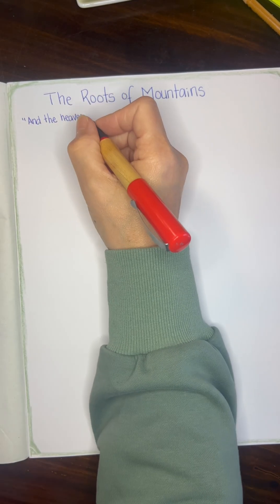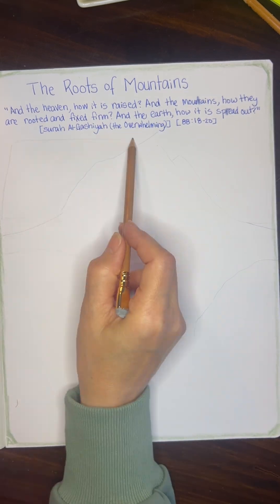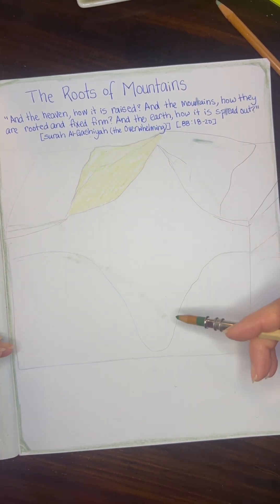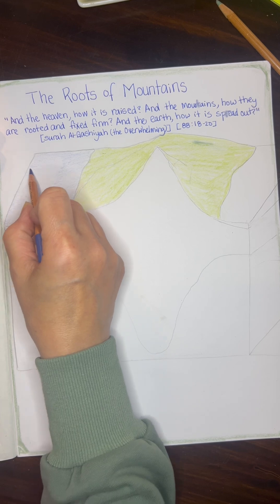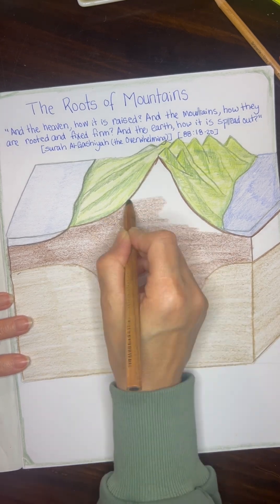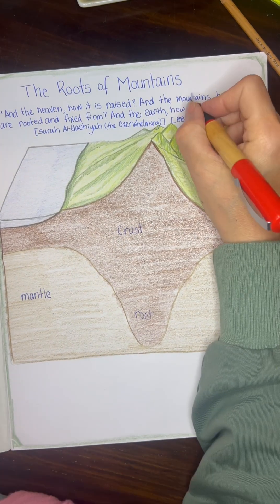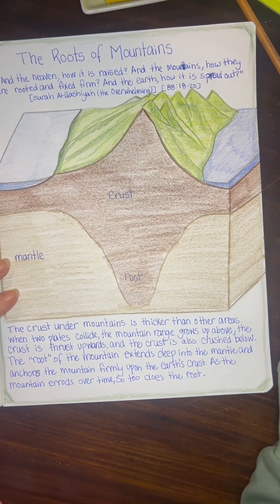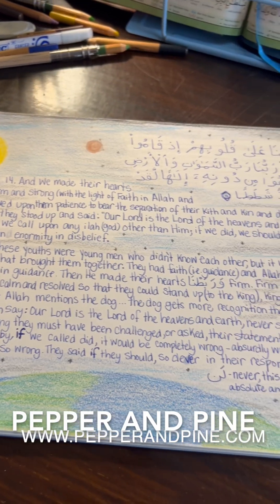Geology Lesson | The Roots of the Mountain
Did you know that mountains have roots? Much like an iceberg where you only see the tip above the water, and the majority of the iceberg is below water, so to are mountains, where just the tip is visible on the the surface of the planet, while the remainder of the mountain goes deep below the surface. Did you also know that the crust of the earth is thicker under mountain ranges? And did you know that the roots of mountains penetrate deep into the mantle? They are still considered part of the crust, but they anchor themselves deep into the mantle. ￼

In today’s lesson, we referred to several verses of the Quran, which speak about how the mountains are fixed firmly, or are like pegs.
Mountains are mentioned over 30 times in the Quran. I chose five eyes that speak about how the mountains are laid, and firmly fixed.

I intended to include all of these, but only had room for one. In retrospect, I should have done this entry as a two page layout with all of the written portion on one page and the illustration on the opposing page.

We will likely do another entry that includes more Ayats from the Quran.

For reference, we intended to use the following versus:  88:18-20, ￼21:31, 78:6-7, 15:19, 13:3.

For this entry, we sourced online information and an online diagram which I copied into the main lesson book. My daughter copied this entry into her main lesson book, copying my example, including the paragraph which she did as copy work. ￼